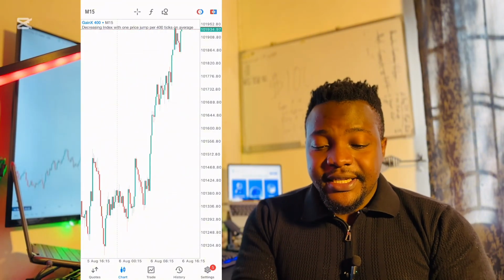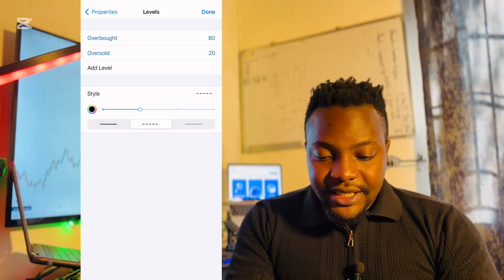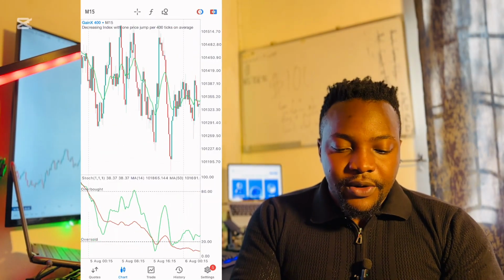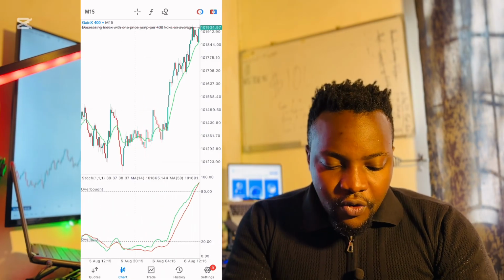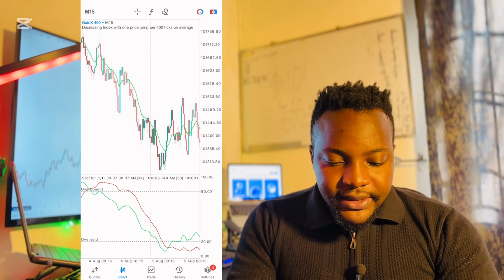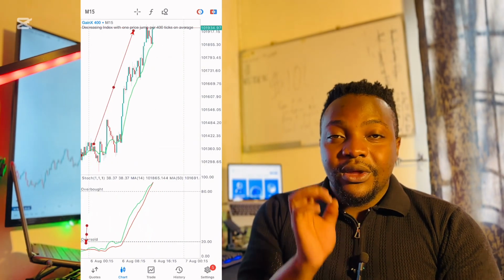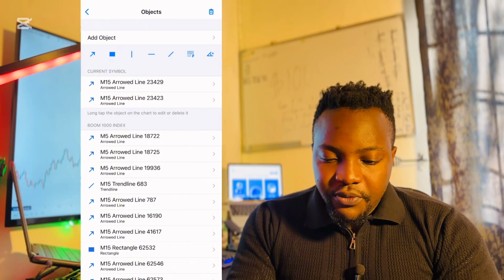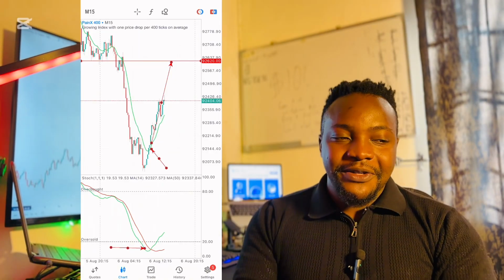Best Indices Trading Strategy 2025‼️(99.999% tried and tested 🔥)